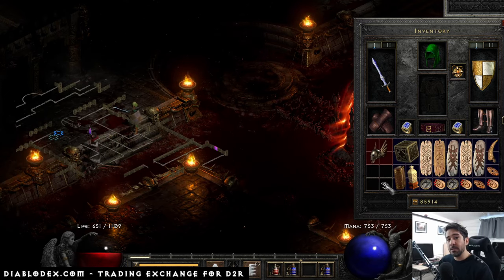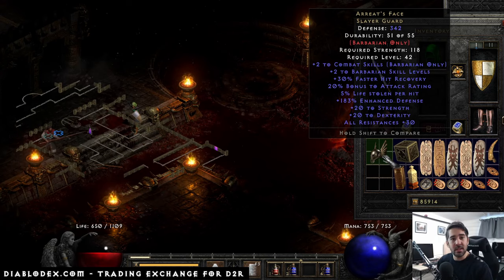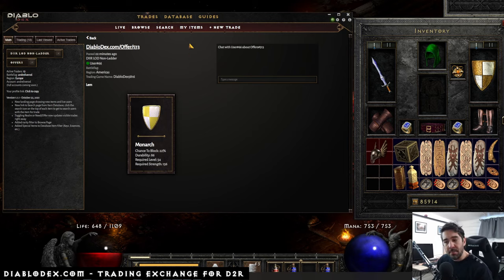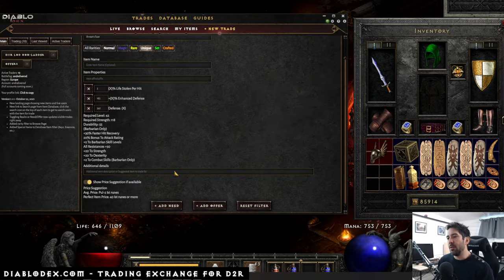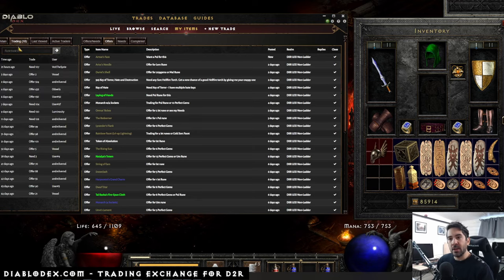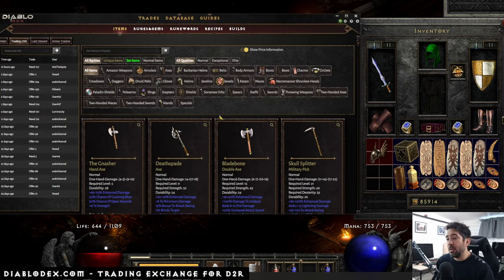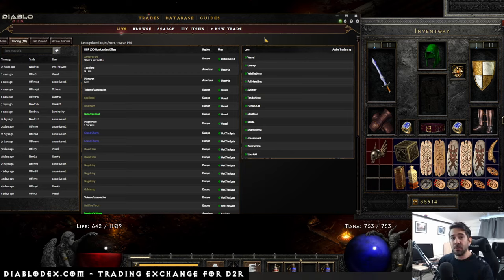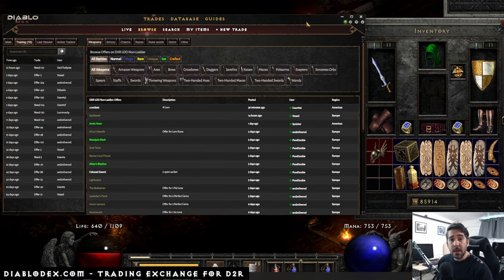How to trade in Diablo II Resurrected with DiabloDex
DiabloDex.com is a trading platform for Diablo II Resurrected items. Trade with other live players quickly and easily in an optimized interface. Get price valuations from within the app before you publish your items.